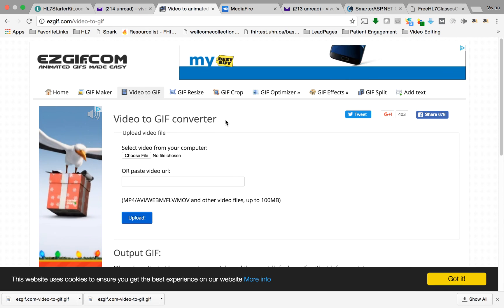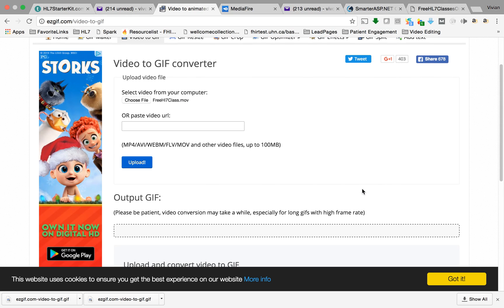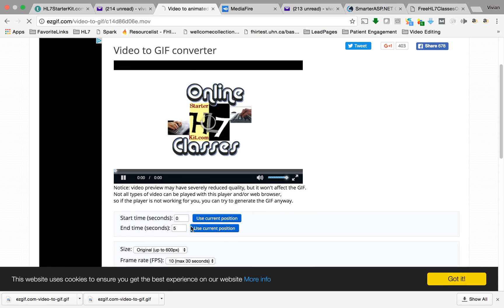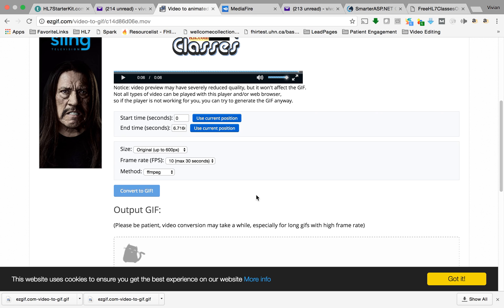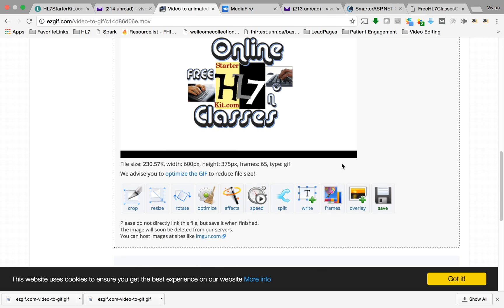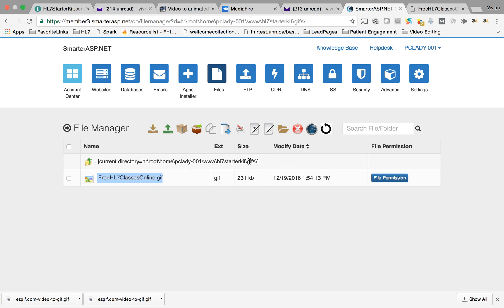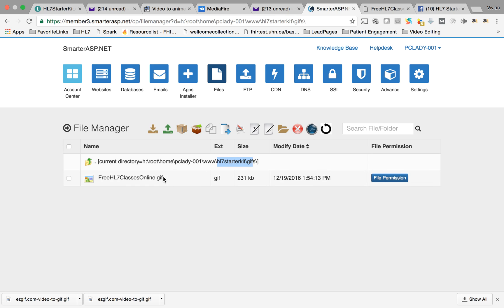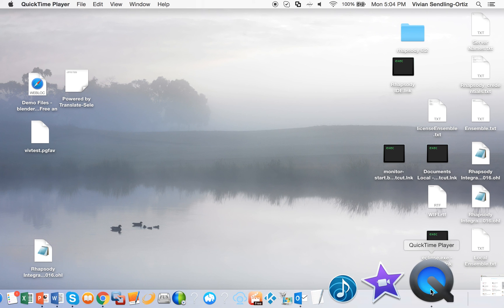Video To GIF Converter Then Put on Facebook!!!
Video To GIF to Facebook Conversion

I wanted an animation in my Facebook post, so I did the following:

1) Created an animation slide with PowerPoint.
2) Ran the slideshow.
3) Recorded screen and saved the file on my computer.
4) Jumped over to the site and converted MOV to GIF.
5) Put the GIF file on my website via FTP.
6) Placed the full GIF file path into Facebook.

See video for specific details :-)